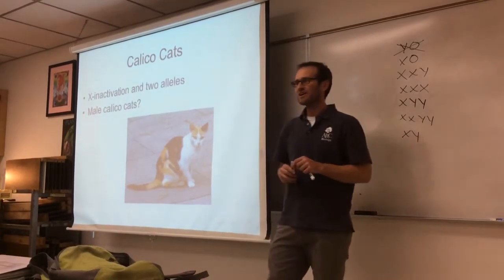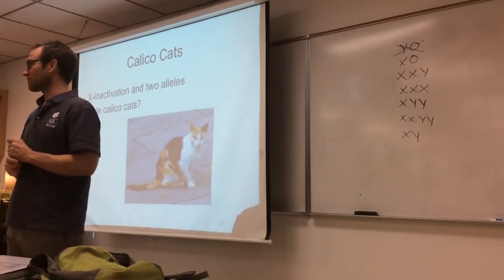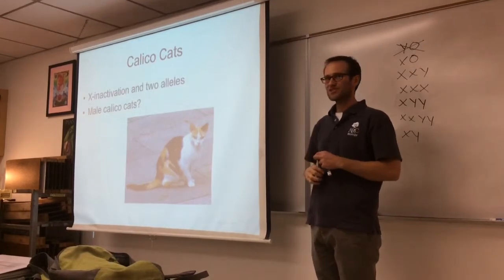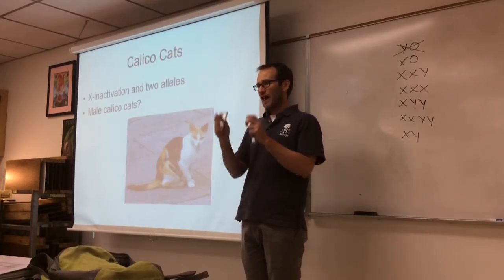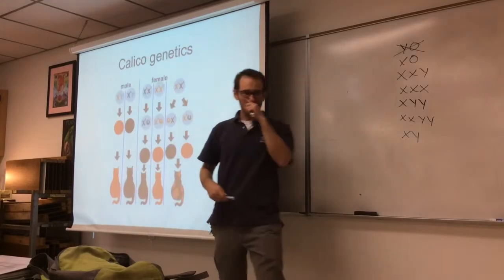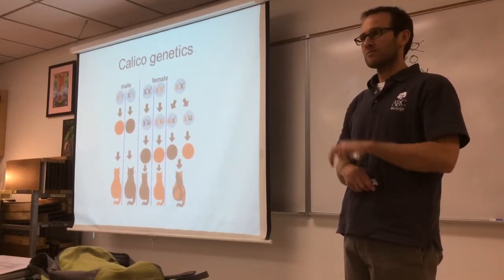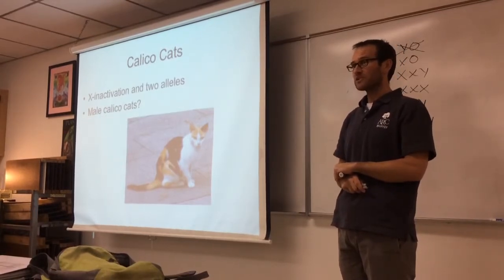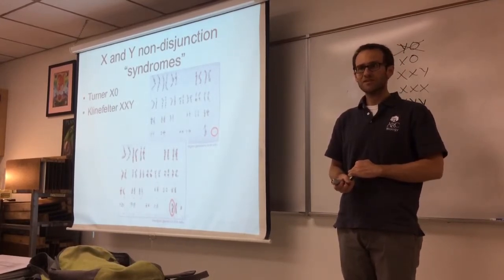Biology: Chromosome Errors 5